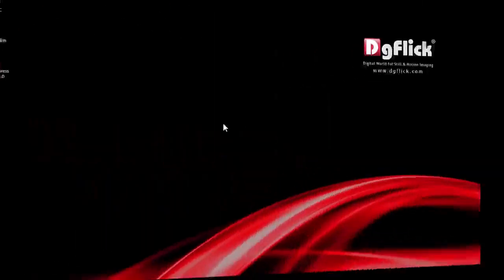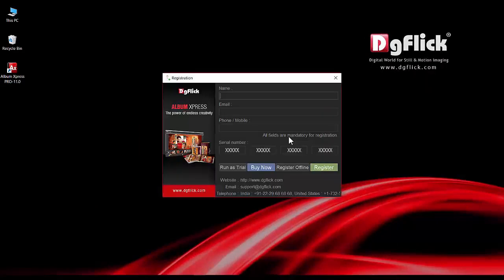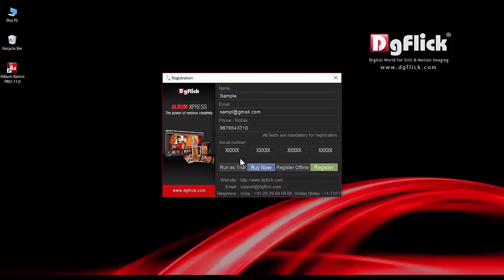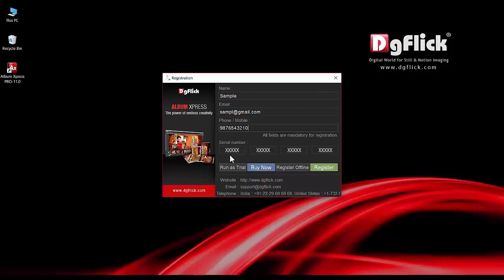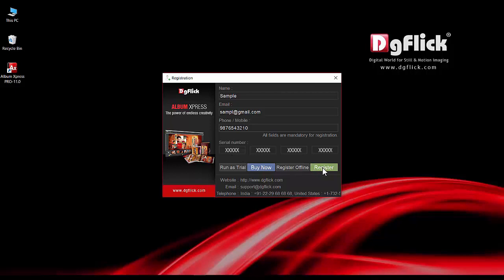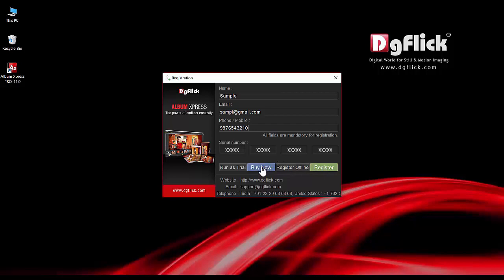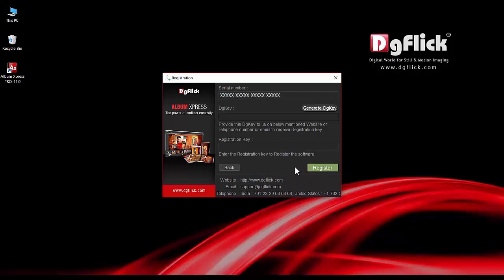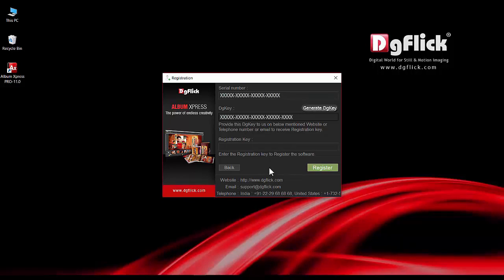Ax 02 Registration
How to register Album Xpress software